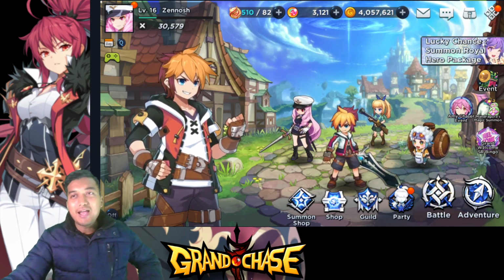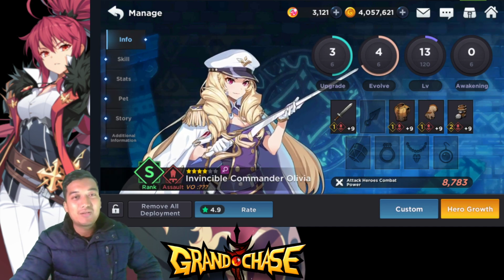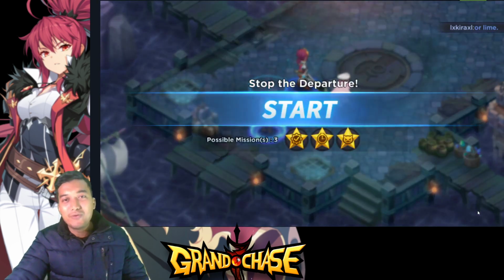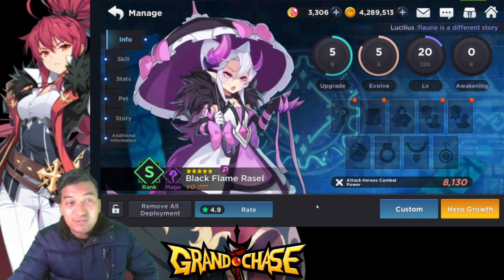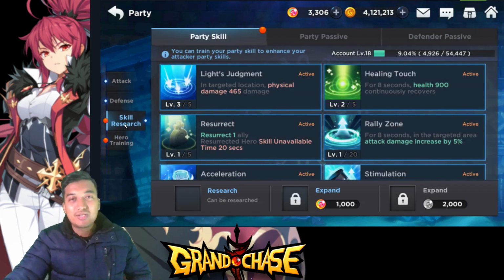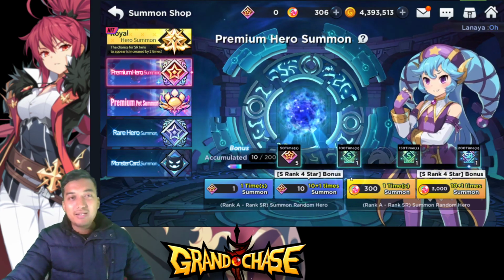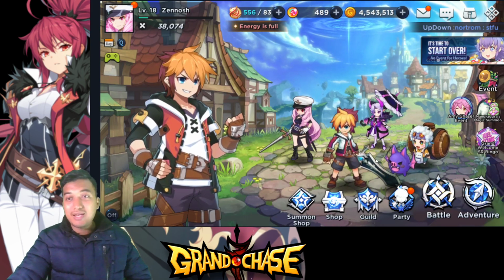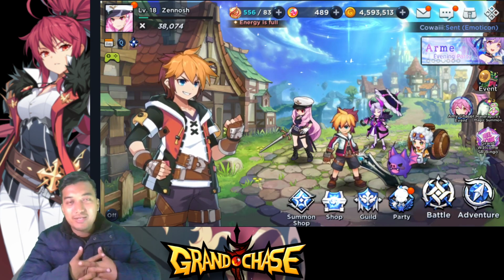Grand Chase - GamePlay Impression! Superb RPG Game! Android Mobile Game!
TimeLine:
01:39  -  Pre Battle Features Discussion
05:55 -   Battle Features Discussion / How to Battle Guide!
16:51 -   Hero Build Guide! Equipping Gears and Upgrading them!
24:07  -  Lets Summon!
32:56  -  In Game Tier List! Rated by Users! Easy to know who you want to get!
36:09 -  Battle Menu Features Discussion (Daily/Weekly. etc. )